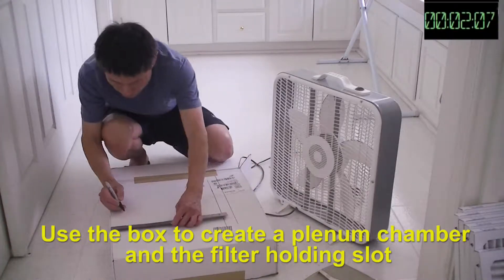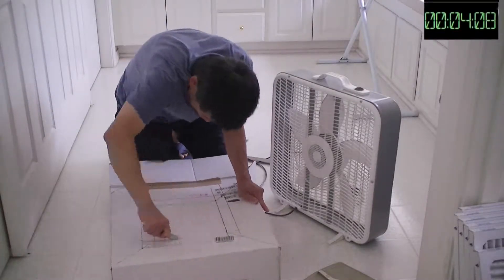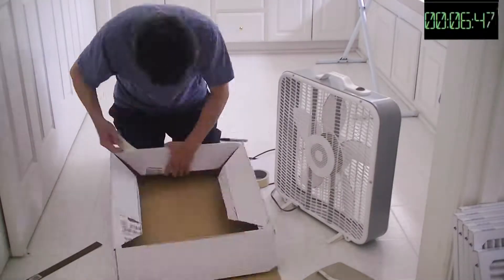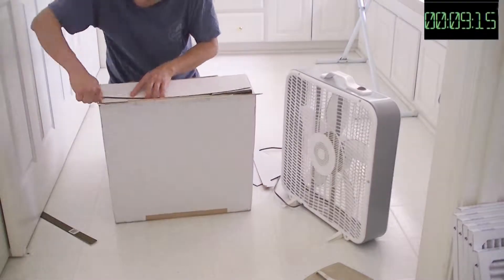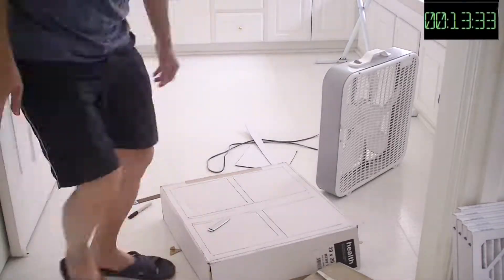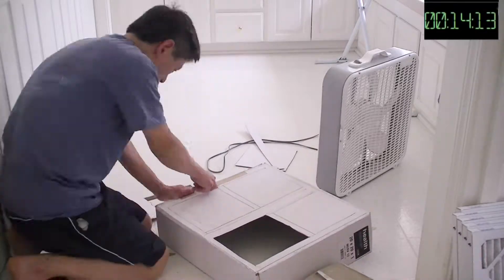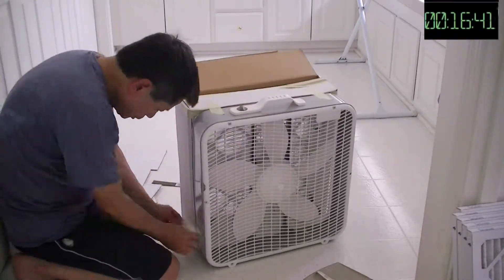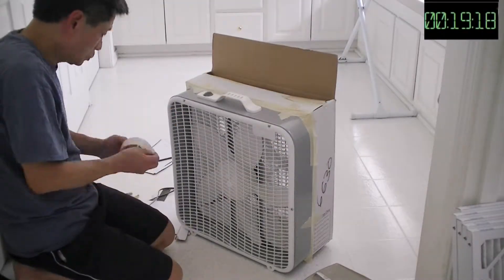DIY Build an Air Purifier for Home in 22 min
Update July 12 2019
- Used that for two days now and using my body as a sensor :-), I can tell the system is effective. I don't have coughs  (it is more like irritations on my throat) when I used it in an enclosed room, 15' x 20' x 9'. But when I opened the the windows, or if I worked at the yard, my coughs come back. I have it running at low speed when I am at the room. In the first day of use the filter gave out an odor but it is completely gone on the 3rd day.
A quick way to build an air purifier for allergies.
It cost less than $30.
Suggest to use MERV 13 or higher filter and an activated carbon pre-filter.